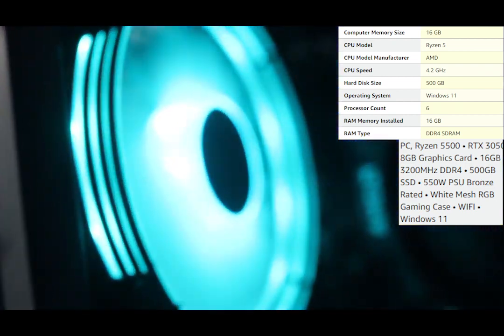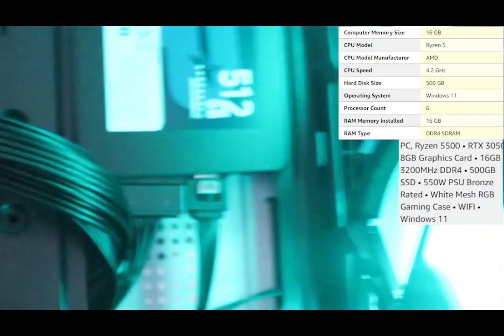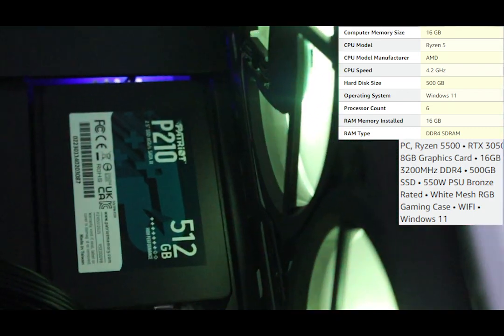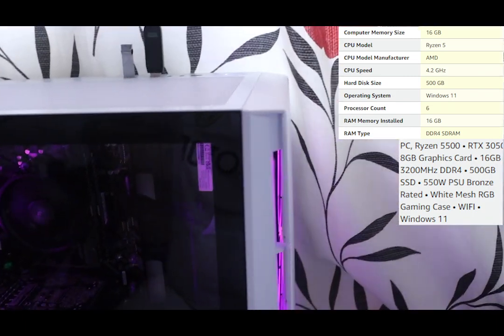LEEDSLADTV NEW £700 GAMING PC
IN THIS VIDEO LEEDSLADTV TAKES A LOOK INTO HIS NEW GAMING PC